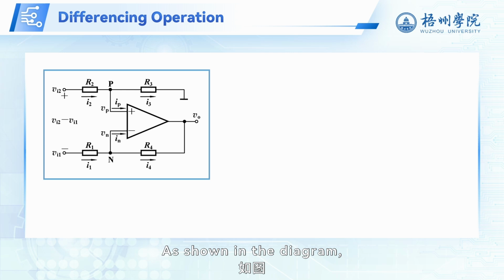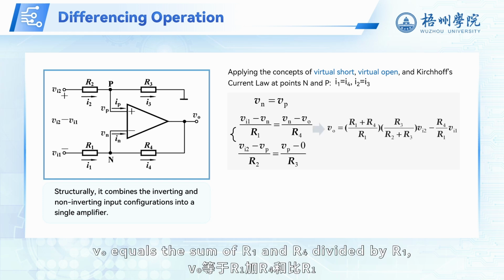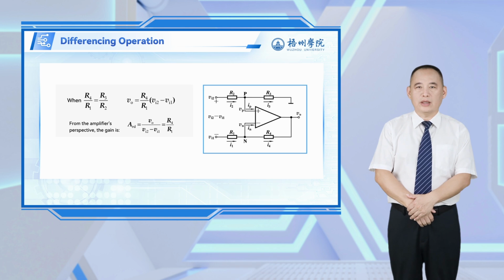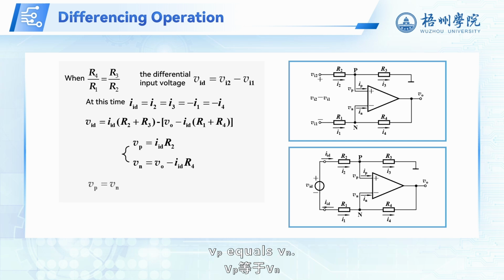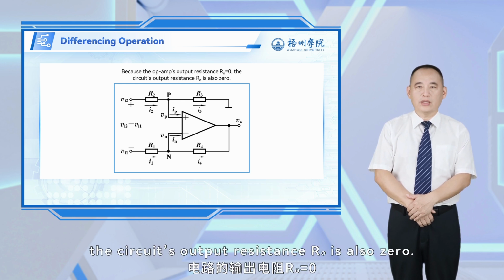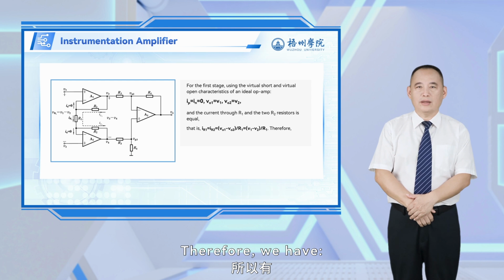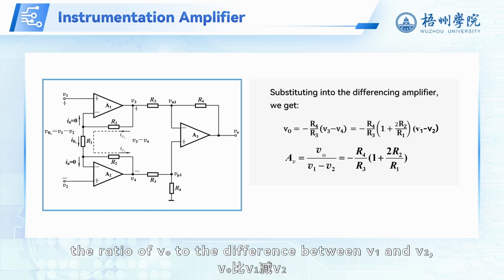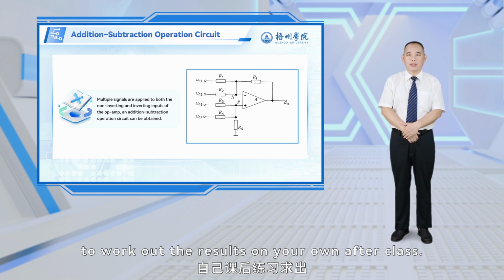6 4Summing and Differencing Amplifier Part 2